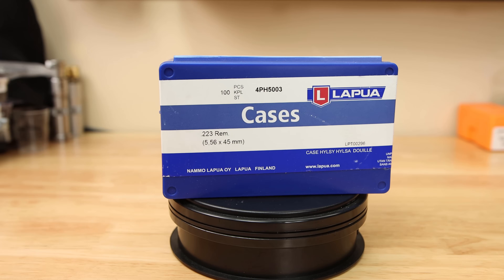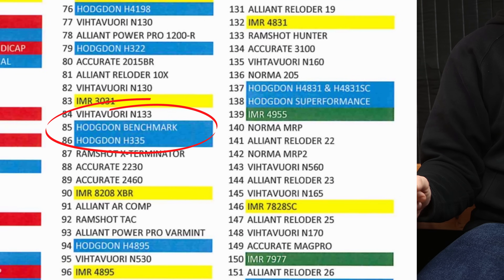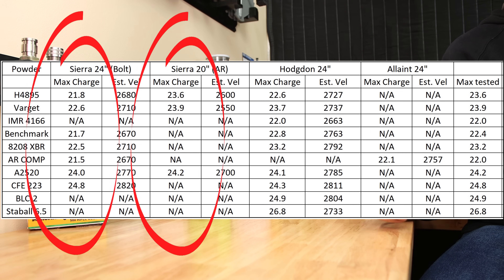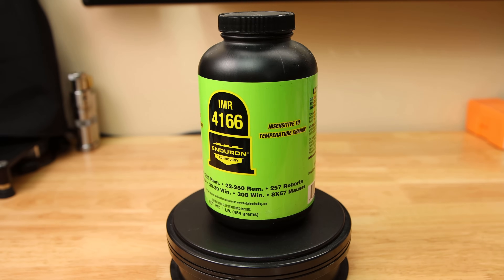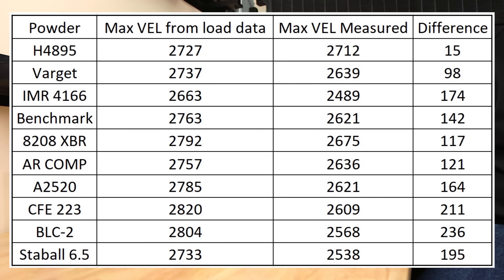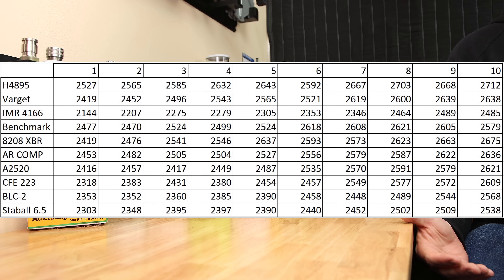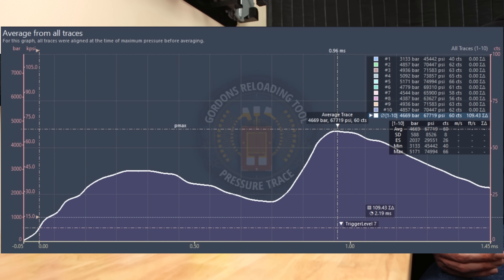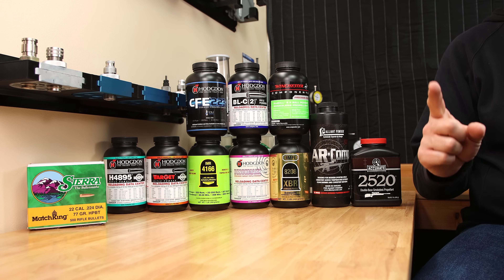223 Remington Powder and Charge Weight - 10 Powders Tested!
What is the best powder choice for 223 Remington?  Will this powder work? Lets find out! In this video we test 10 different powders in 223 Remington to see which ones perform the best, what powders are just ok, and what powders to avoid if you can. Velocity and Pressure data are included!